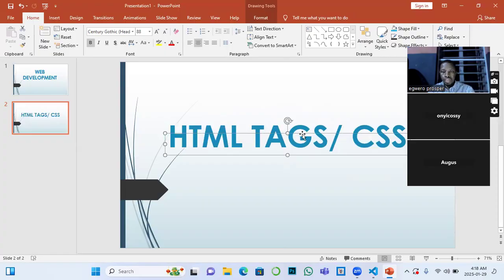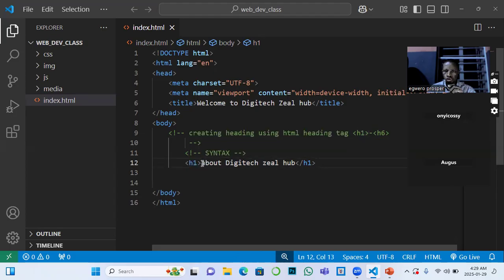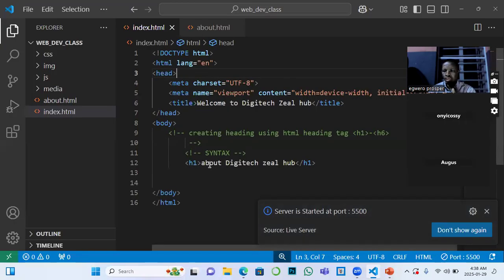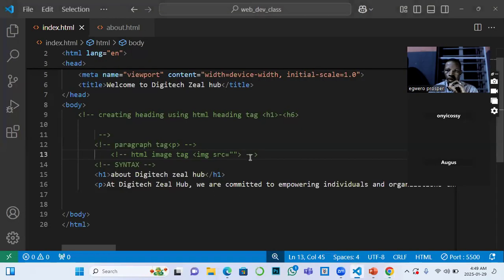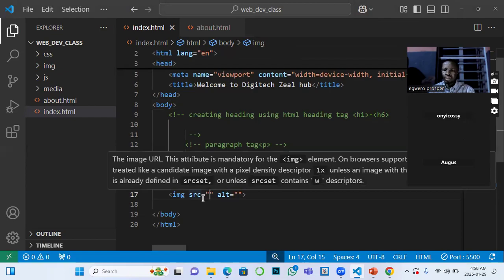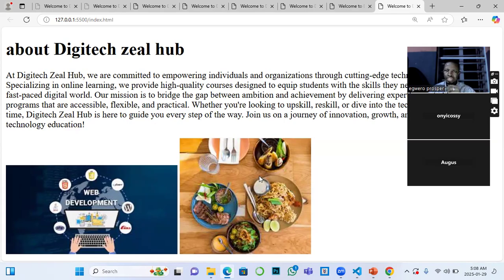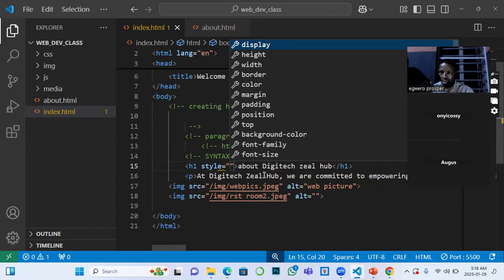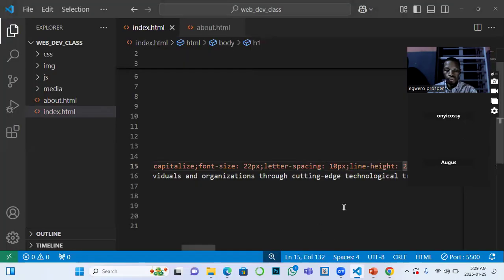WEB DEVELOPMENT BY EGWERO PROSPER-A FULL STACK DEVELOPER